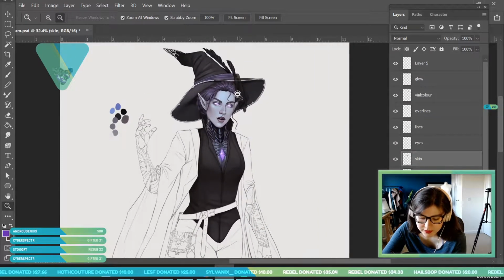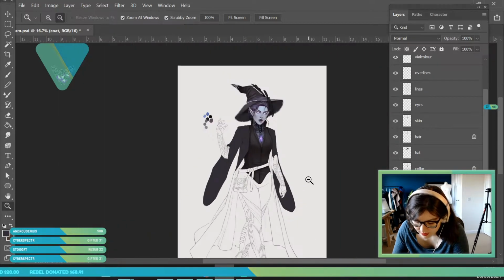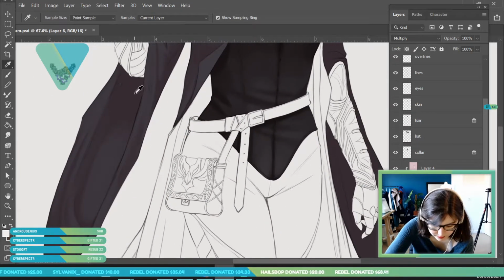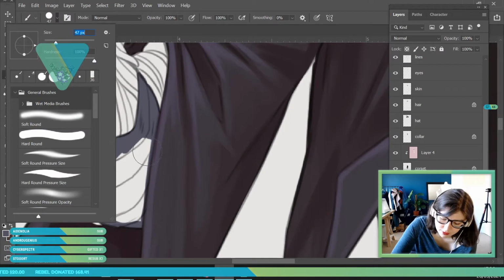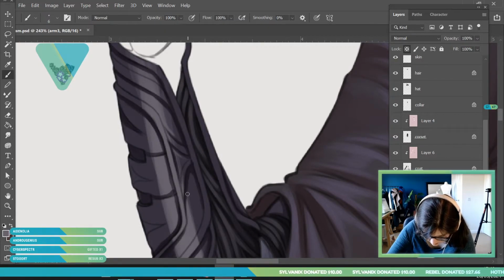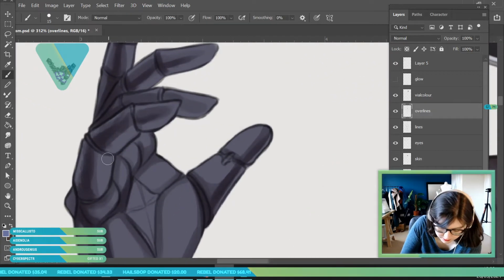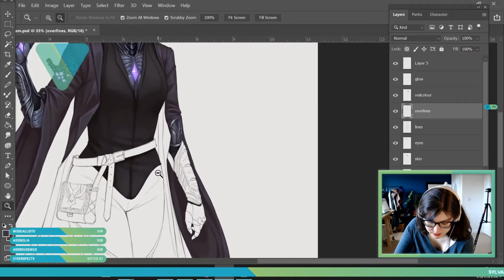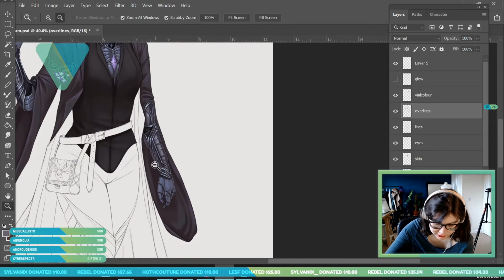Painting a Kalashtar Artificer - Part 2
VOD from this week's Twitch art stream - this week working on the portrait of a kalashtar artificer character!

Character belongs to their respective commissioner, and the music used in this video is by Kai Engel: